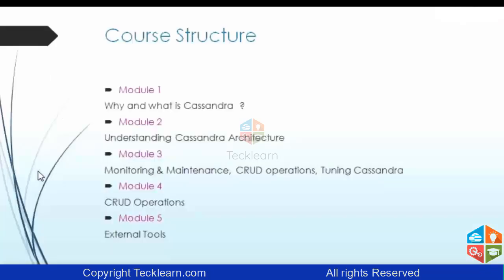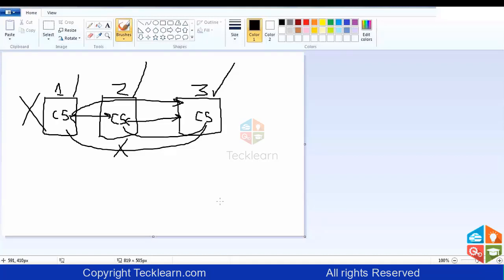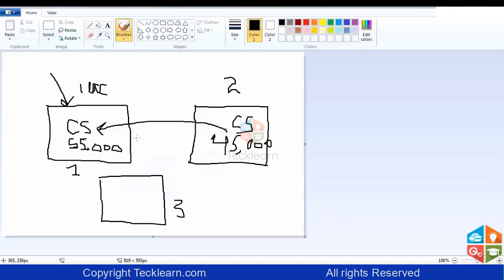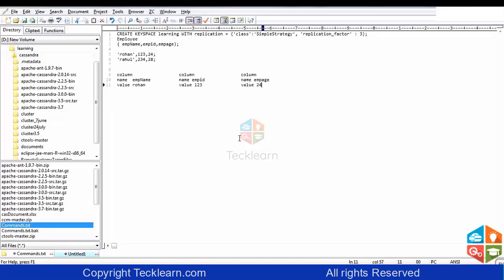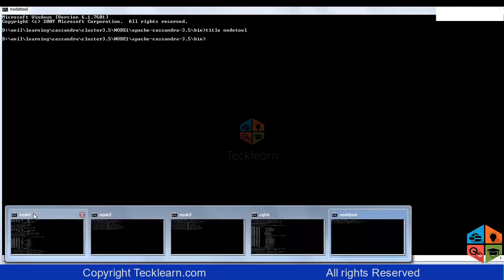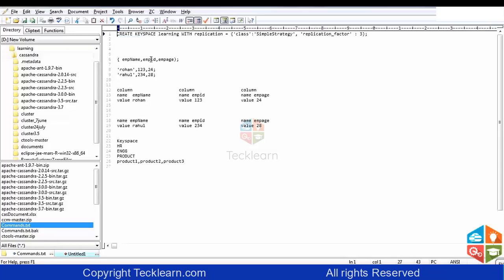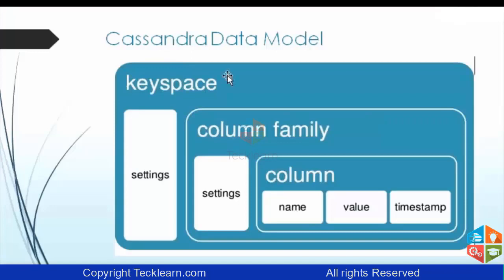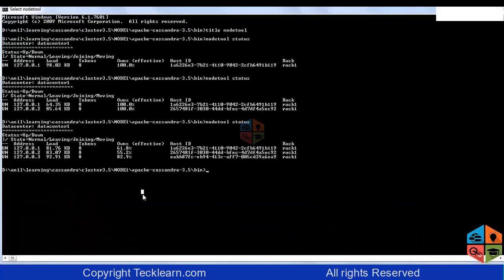Apache Cassandra Training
Take your career to the next level as a certified Apache Cassandra developer by acquiring all the skills through our hands-on training sessions. Tecklearn’s Apache Cassandra Certification Training is designed by professionals as per the industry requirements and demands. This Cassandra Certification Training helps you to master the concepts of Apache Cassandra including Cassandra Architecture, its features, Cassandra Data Model, and its Administration. Our Cassandra certification training course lets you master the high availability NoSQL distributed database.

Why you take Apache Cassandra Training?
The average salary of a Software Engineer with Apache Cassandra skill is $120,500 per year. - Payscale.com
Cassandra is in use at Constant Contact, CERN, Comcast, eBay, GitHub, GoDaddy, Hulu, Instagram, Intuit, Netflix, Reddit, The Weather Channel, and over 1500 more companies that have large, active data sets.
Apache Cassandra is one of the most widely used NoSQL database. It offers features such as Fault Tolerance, Scalability, Flexible Data Storage and its efficient writes, which makes it the perfect database for various purposes.
Curriculum
Introduction to Big Data, and Cassandra
• What is Big Data
• Limitations of RDBMS
• NoSQL and it’s Characteristics
• CAP Theorem
• Basic concepts of Cassandra
• Features of Cassandra
Cassandra Data model, Installation and setup
• Installation of Cassandra
• Key concepts and deployment of non-relational database, column-oriented database, Data Model – column, column family
Cassandra Architecture
• Explain the Architecture of Cassandra
• Different Layers of Cassandra Architecture
• Partitioning and Snitches
• Explain Vnodes and How Read and Write Path works
• Understand Compaction, Anti-Entropy and Tombstone
• Describe Repairs in Cassandra
Deep Dive into Cassandra Database
• Describe Different Data Types Used in Cassandra
• Explain Collection Types
• Describe What are CRUD Operations
• Implement Insert, Select, Update and D elete of various elements
• Implement Various Functions Used in Cassandra
• Describe Importance of Roles and Indexing
Backup & Restore and Performance Tuning
• Learn backup and restore functionality and its importance
• Create a snapshot using Nodetool utility
• Restore a snapshot
• Understand how to choose the right balance of the following resources: memory, CPU, disks, number of nodes, and network.
• Understand all the logs created by Cassandra
• Explain the purpose of different log files
• Configure the log files
• Learn about Performance Tuning
• Integration with Spark and Kafka
Advance Modelling
• Rules of Cassandra data modelling
• Modelling data around queries
• Creating table for data queries
Deploying the IDE for Cassandra applications
• Learning key drivers
• Deploying the IDE for Cassandra applications and cluster connection
• Data query implementation
Cassandra Administration
• Understanding Node Tool Utility
• Cluster management using Command Line Interface
• Management and Monitoring using DataStax Ops Center
Cassandra API and Summarization
• Cassandra client connectivity
• Connection pool internals
• Cassandra API
• Features and concepts of Hector client
• Thrift, JAVA code and Summarization